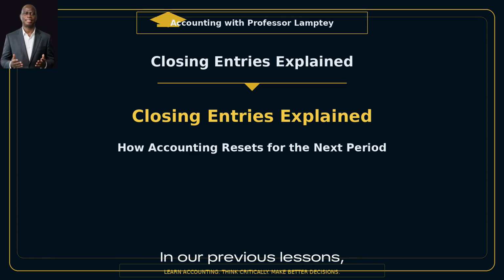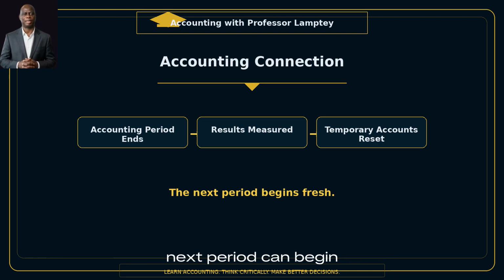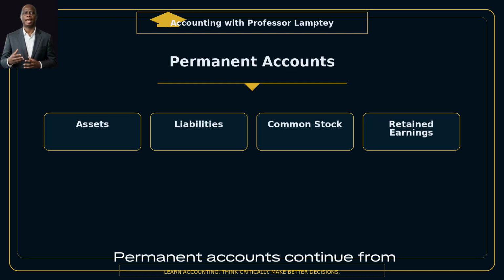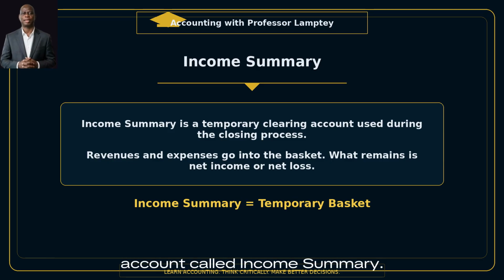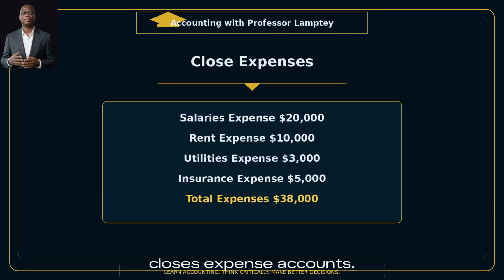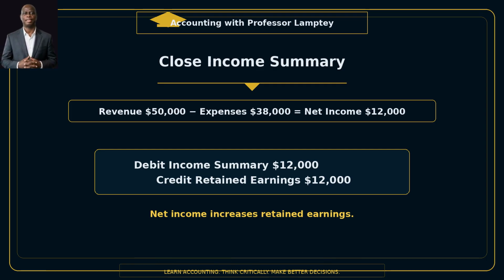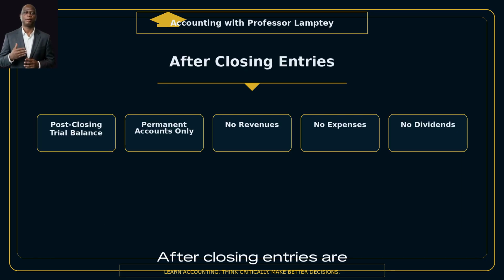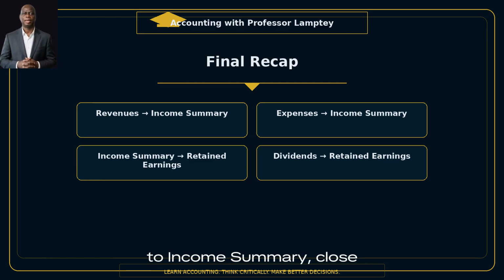Closing Entries Explained Clearly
Learn closing entries in a simple and practical way. In this lesson, Professor Lamptey explains why closing entries are needed at the end of the accounting period and how they prepare the accounting records for the next period.

Closing entries are part of the accounting cycle. They are used to close temporary accounts and transfer the results to equity.

In this video, you will learn:

What closing entries are
Why temporary accounts are closed
The difference between temporary and permanent accounts
How to close revenue accounts
How to close expense accounts
How to close Income Summary
How to close dividends or withdrawals
Common mistakes students make with closing entries

The main idea is simple: closing entries reset revenue, expense, and withdrawal or dividend accounts to zero so the next accounting period starts fresh.